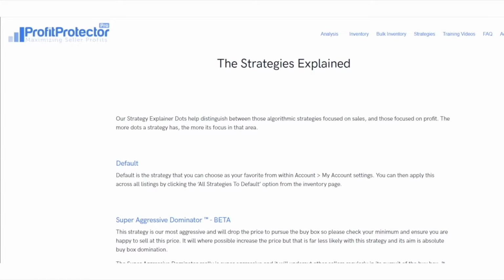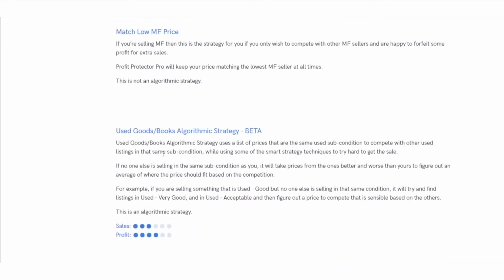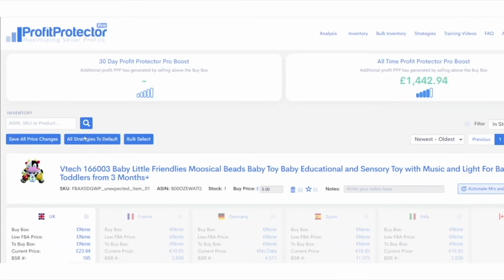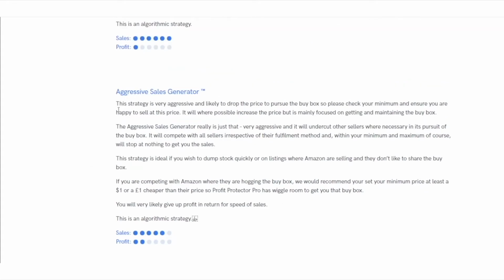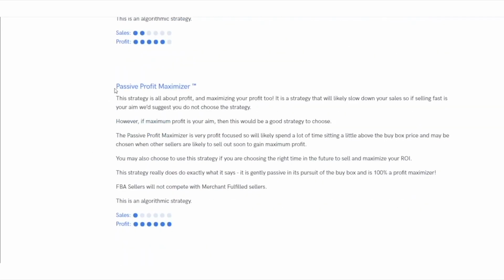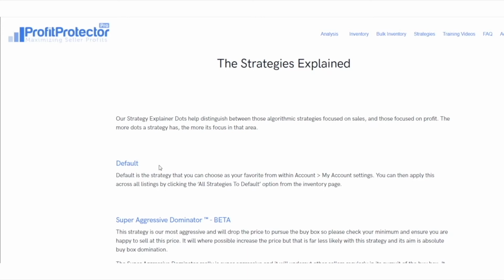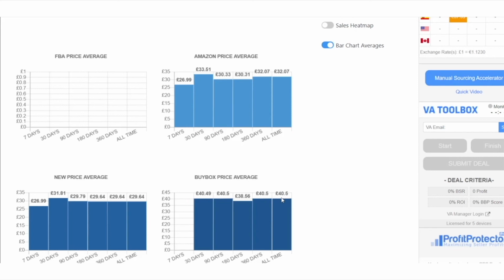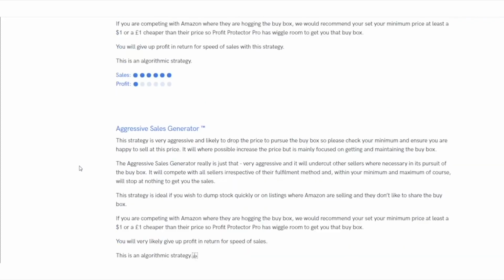How To Increase Profits and Sales On Amazon using Profit Protector Pro's Unique Repricing Strategies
ProfitProtectorPro works tirelessly to sell your inventory for MAXIMUM profit as FAST as possible...

But how do our strategies work? And which one should you choose?

Or want to learn more about BuyBotPro, our sister company mentioned in the video?